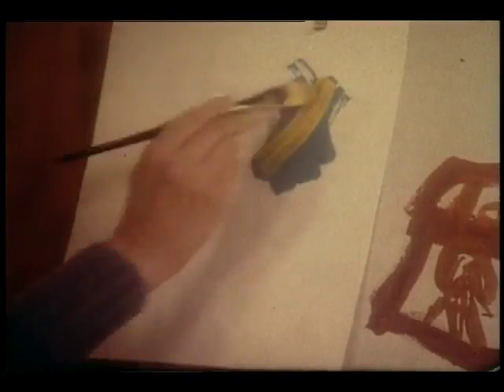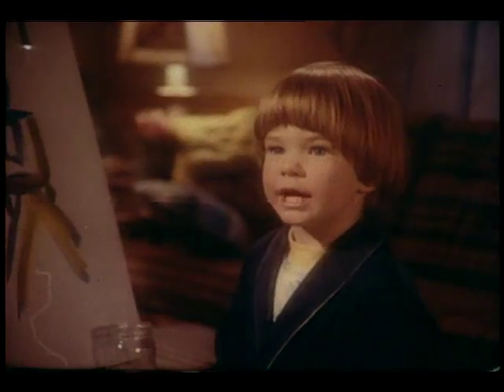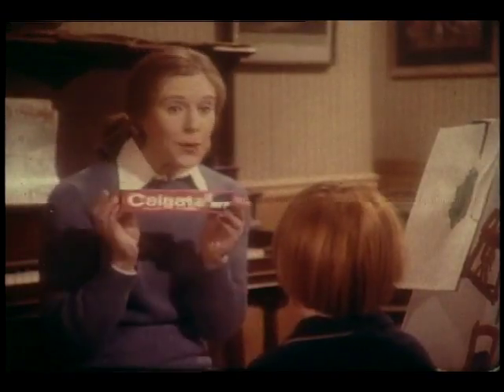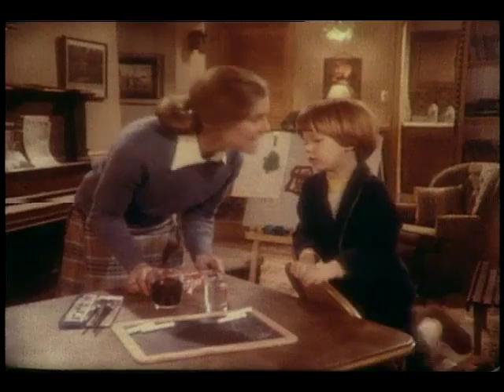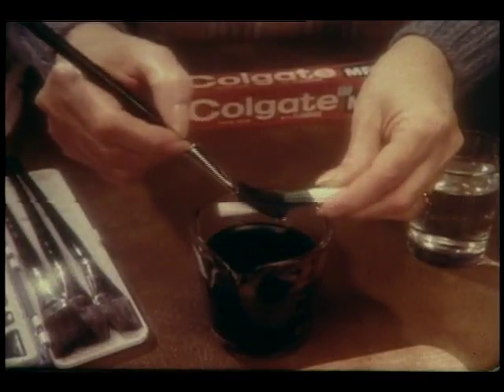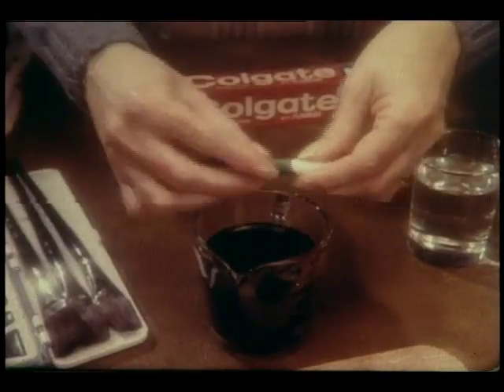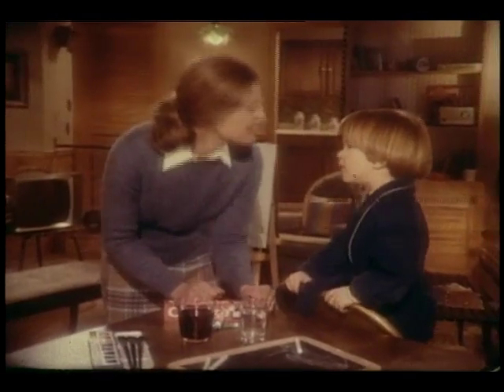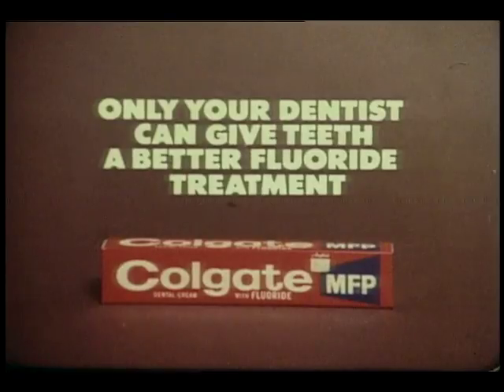Colgate Tooth Paste (Commercial)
A fluoride treatment that is good enough for young painters.